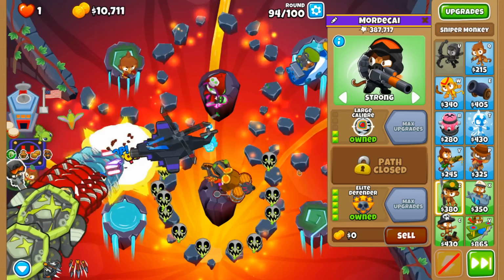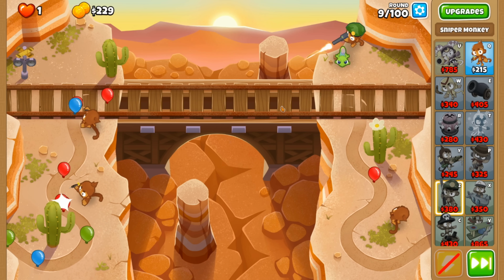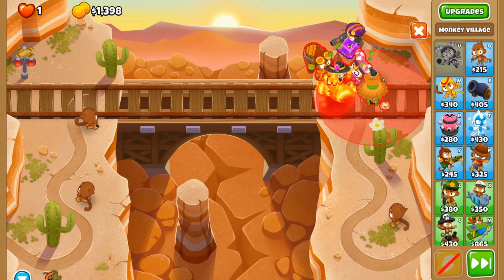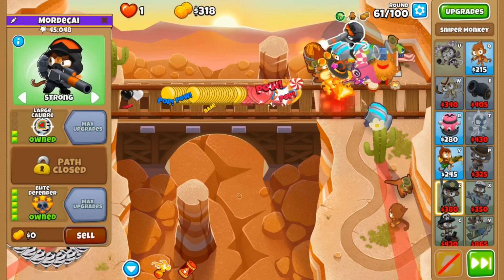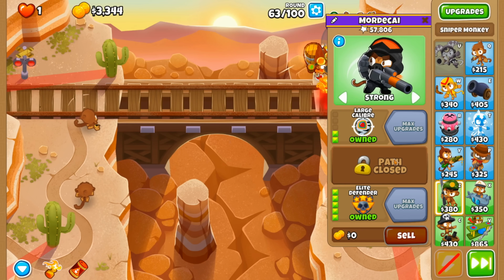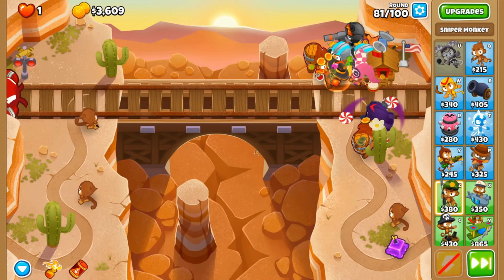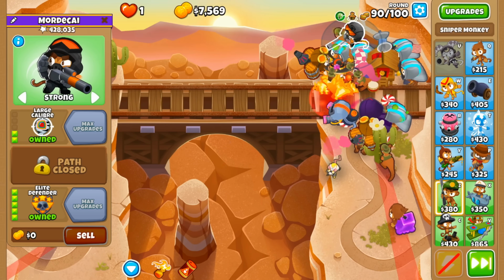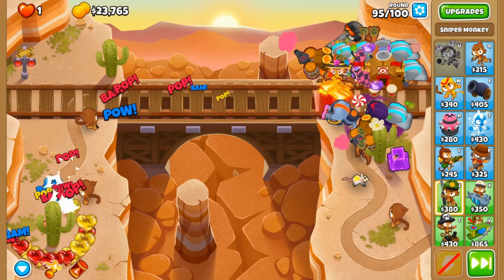This Glitch Made CHIMPS 2.8x Easier Than it Should Be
There is a glitch in BTD6 that makes the Elite Defender and Bomb Blitz MUCH better. All you have to do is set a new hotkey and you can now activate their passive abilities at will. They normally require you to lose a life to activate, but now it's completely up to you. Making them incredible in CHIMPS as they're solid even without this. And we use this glitched Elite Defender to beat CHIMPS on Sunset Gulch and get my last Advanced Map Black Border.